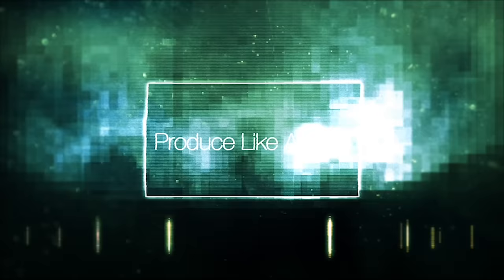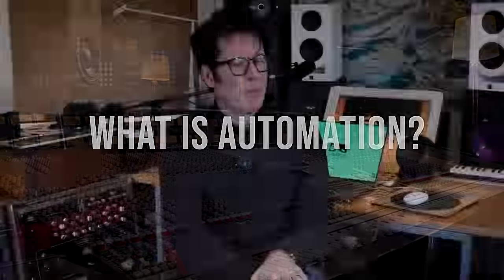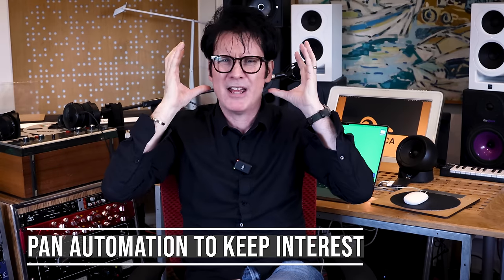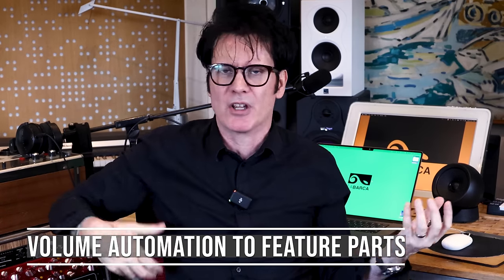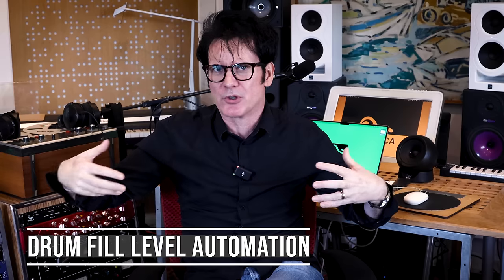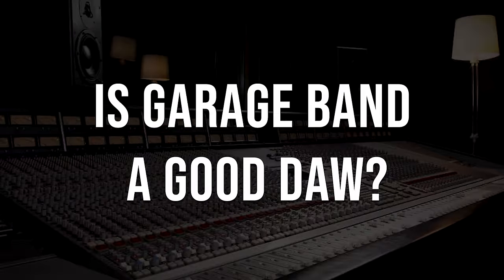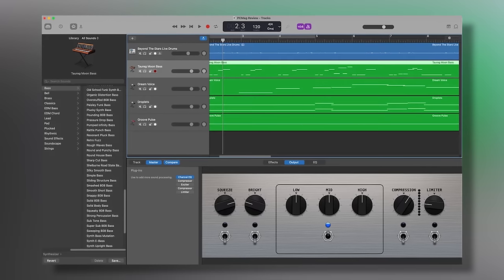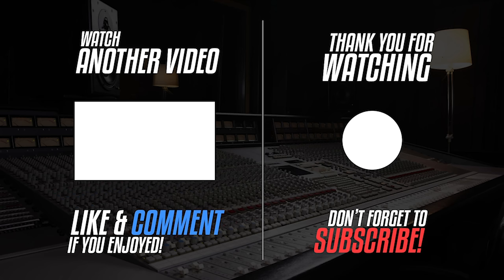Why Do Mixers Use Yamaha NS-10's? FAQ Friday with Warren Huart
⏰ Timestamps ⏰
»0:00 Intro from La Barca Studio
»0:49 What Is Automation?
»3:21 What do you think of Subwoofers?
»4:05 Should you listen in Solo?
»6:17 Why Do People Use Yamaha NS10's?
»9:27 Is Garage Band A Good DAW?
»10:47 Outro